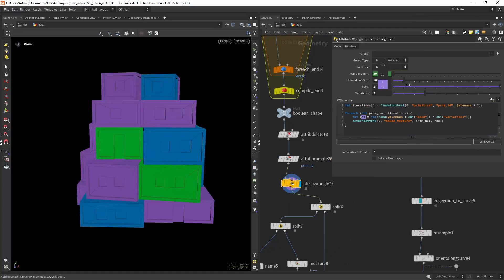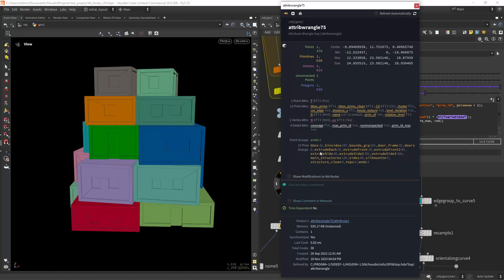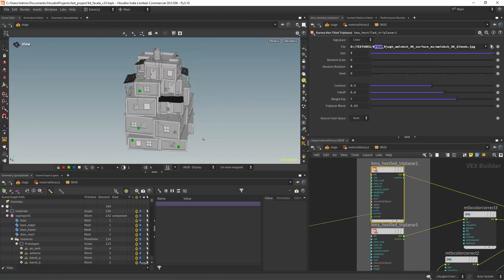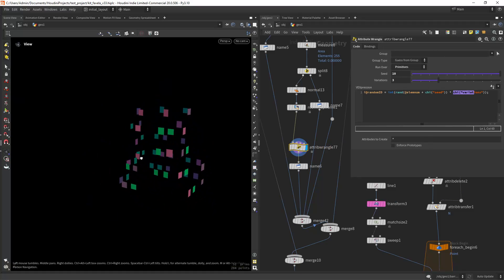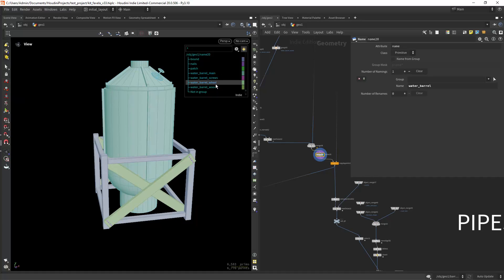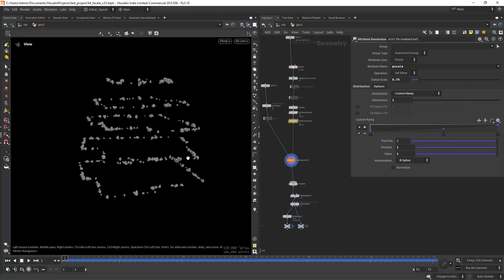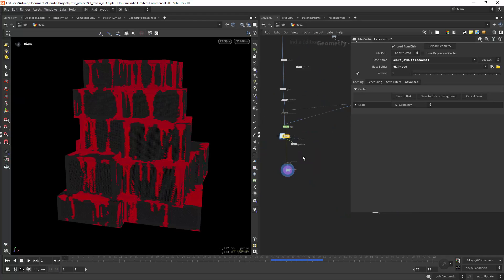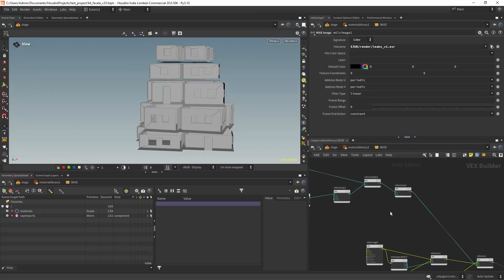Procedural Shading Tips #2 in Houdini 20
In this video I'm sharing a few tips on procedural shading in Houdini 20.